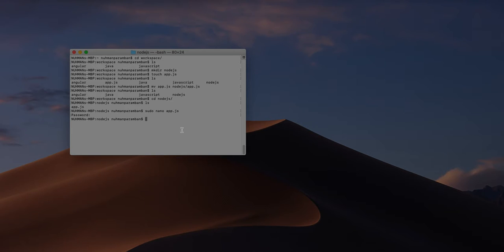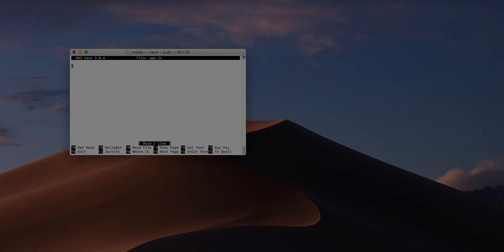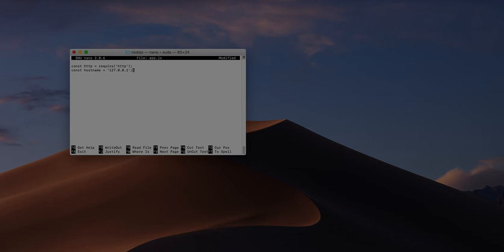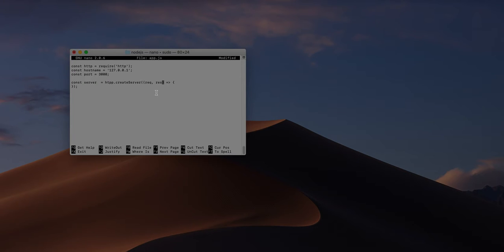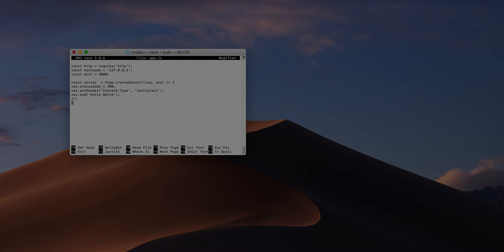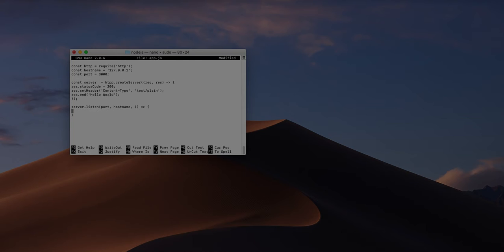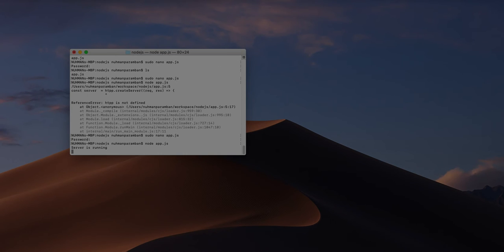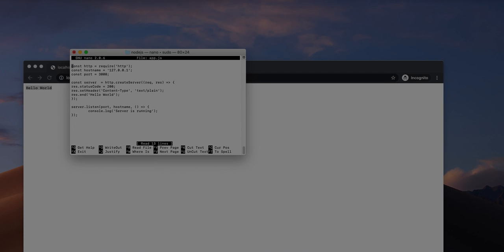Node js Hello World Example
importing node http module
creating server
listening to the port and host
request set header
set status and body
running on port 3000